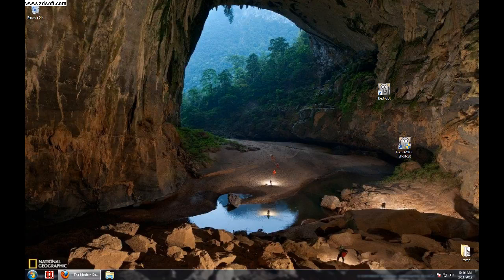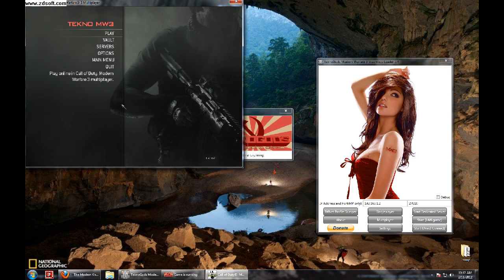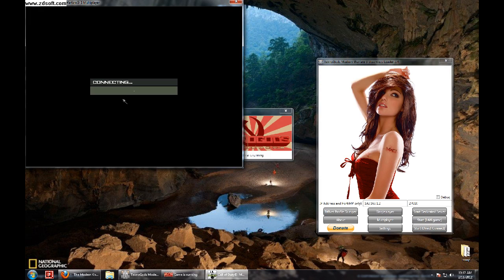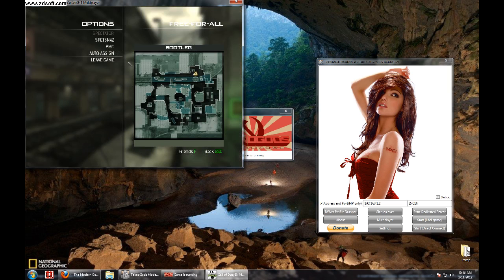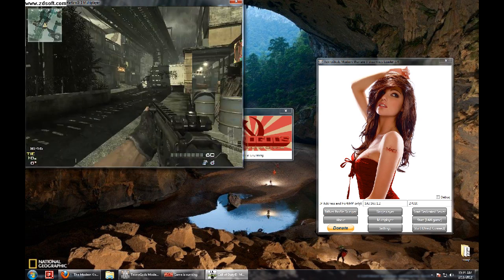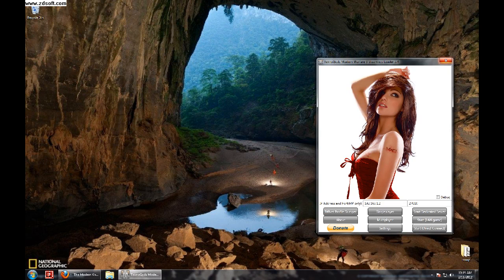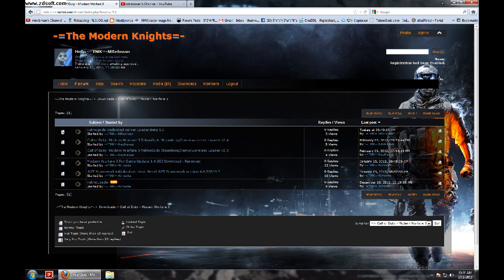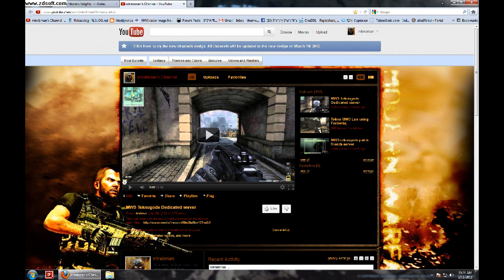Teknogods MW3 Loader 2.4 Tutorial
This is a Tutorial on how to use the teknogods 2.4 loader to connect to a dedicated server.